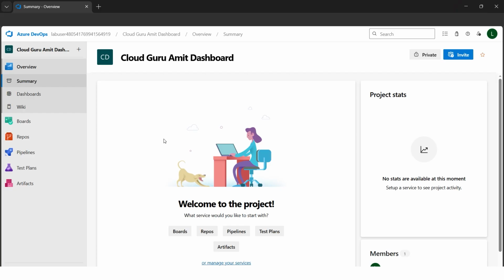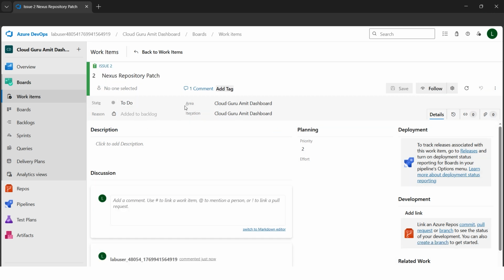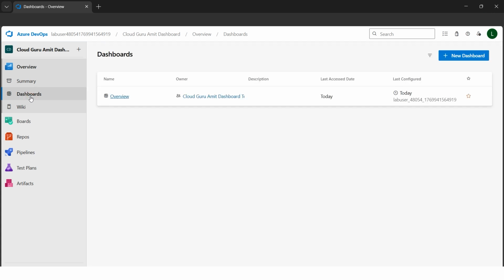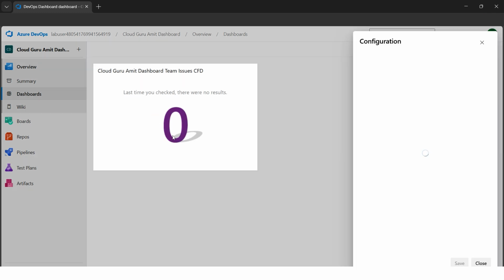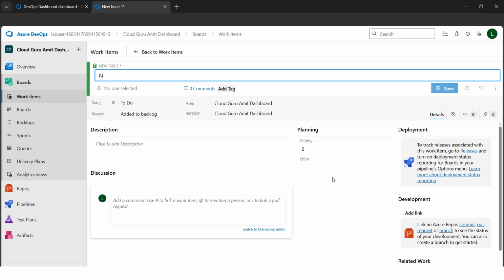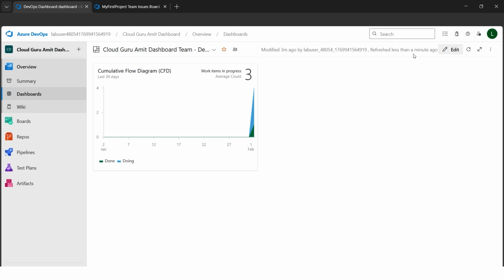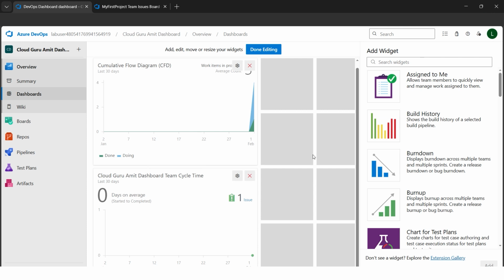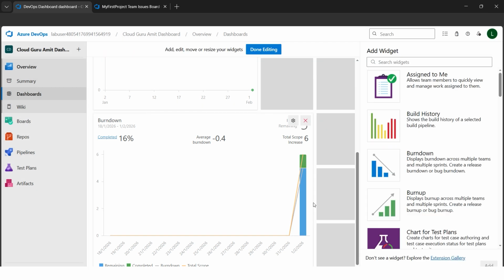Azure DevOps Metrics & Dashboard Hands on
Today let's learn about Cycle time,  Lead time, time to recovery in Metrics & Dashboard in Azure DevOps.